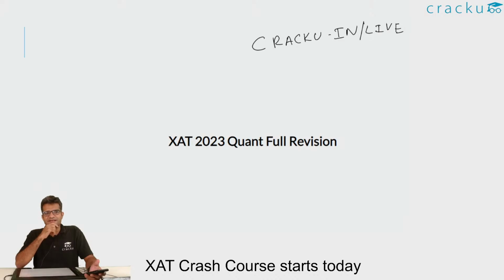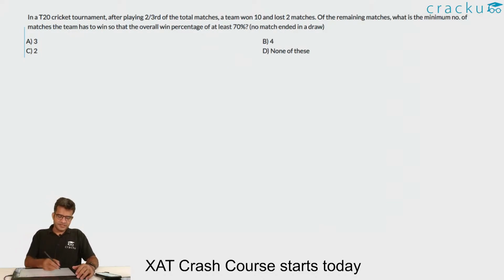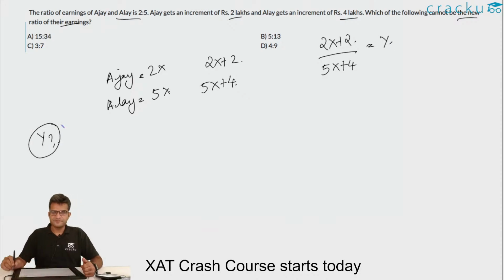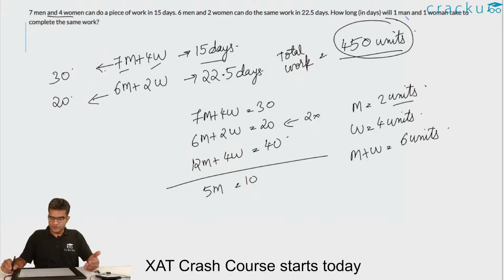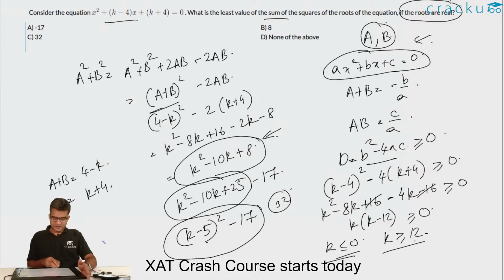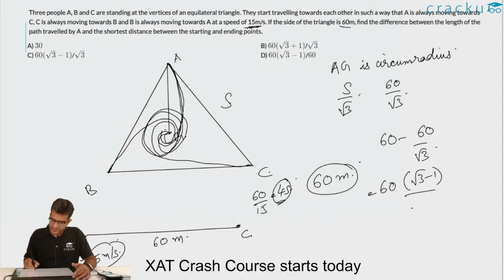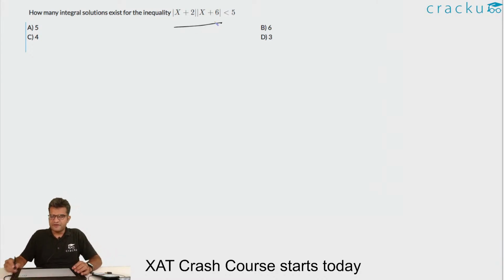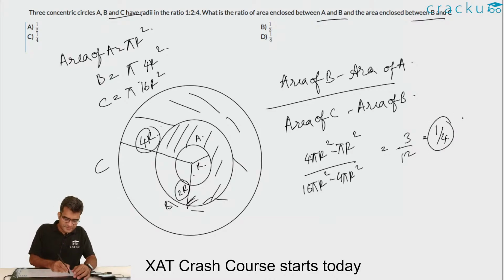XAT 2026 Quant Revision 🔴 Live workshop by Maruti sir (5 Time CAT 100%iler)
XAT 2026 Quantitative Aptitude Revision – Master Key Topics with Maruti Sir!

Prepare for XAT 2026 with this comprehensive Quant Revision session by Maruti Sir, a 5-Time CAT 100%iler. This session focuses on the most important topics in XAT Quant and provides expert tips to enhance your problem-solving skills and boost accuracy.

✅ What You'll Learn:
➤ Key Quantitative Aptitude topics for XAT 2026
➤ Effective problem-solving techniques
➤ Time-saving tips and strategies